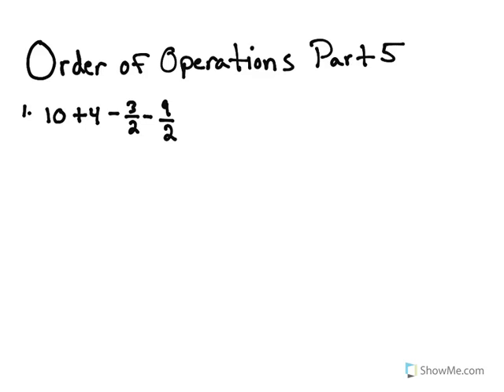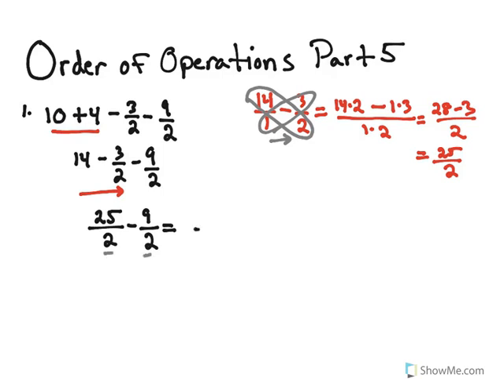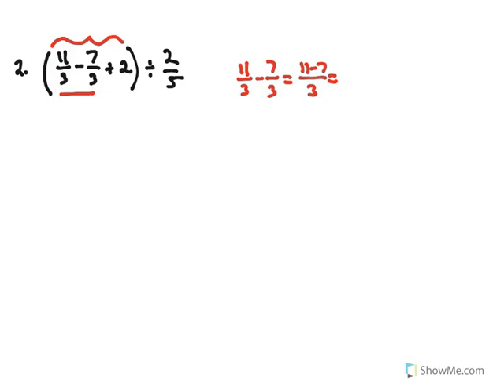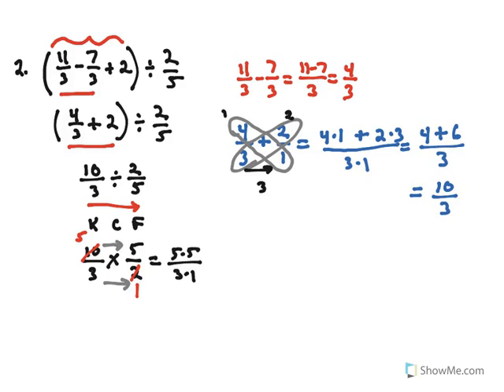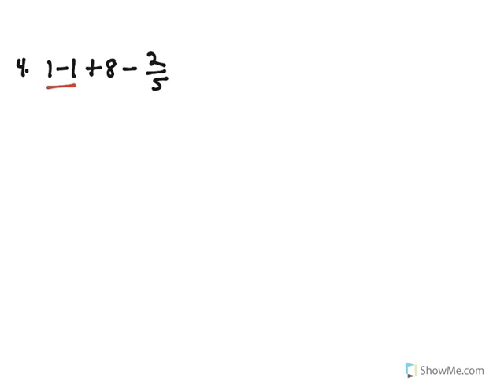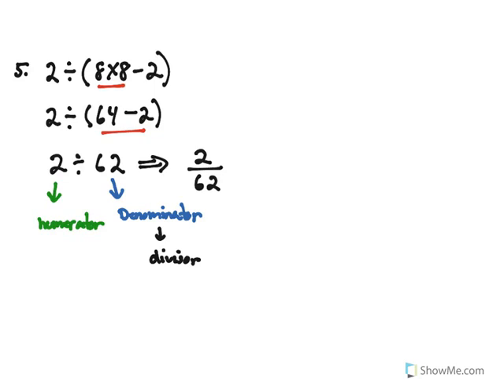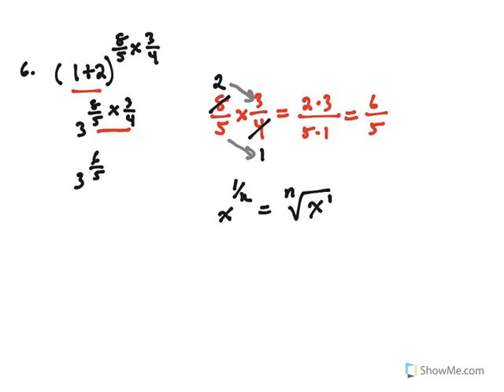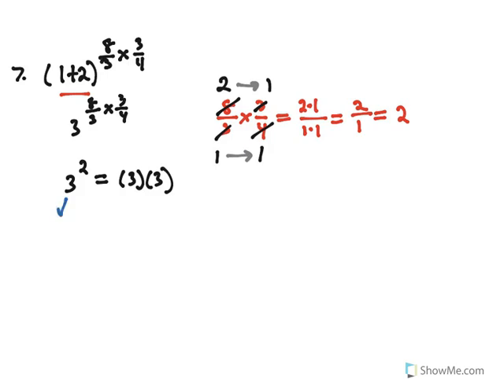Order of Operations Part 5